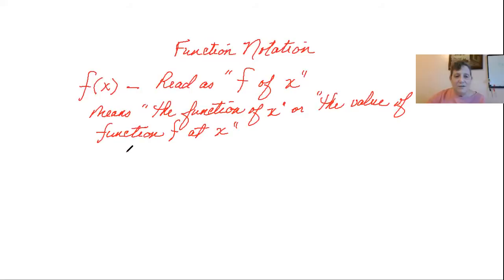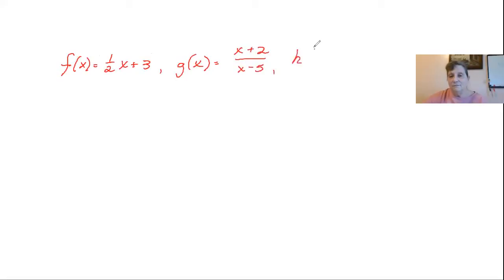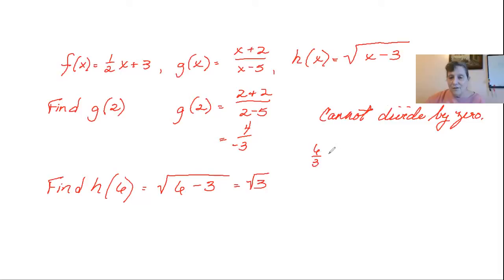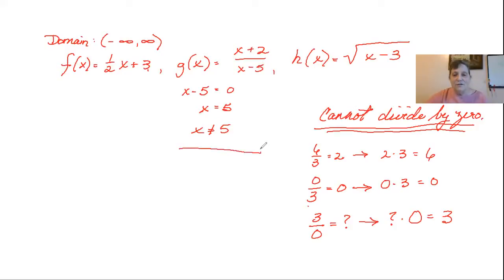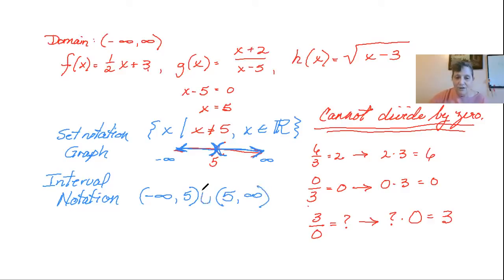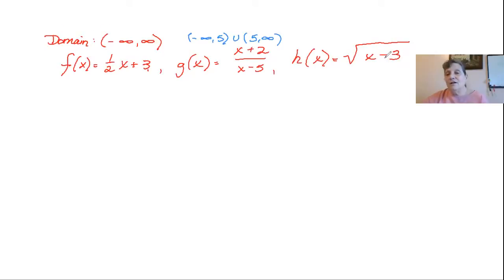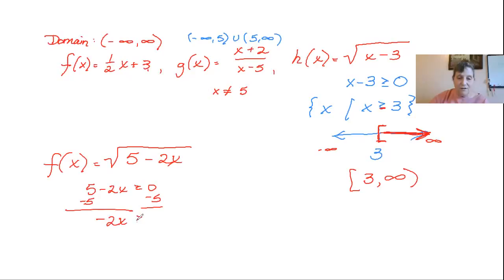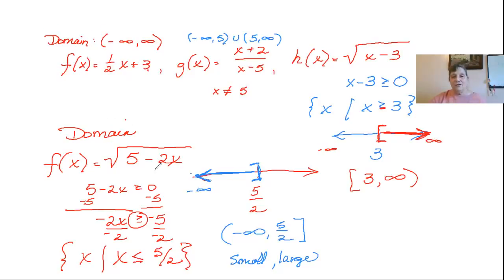Function Notation, Interval Notation, and Finding Domains from Equations